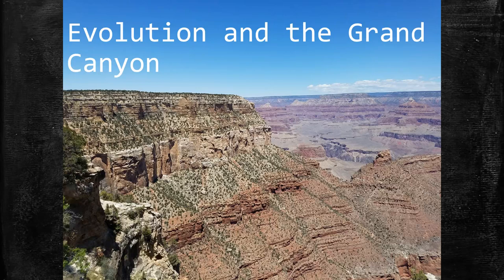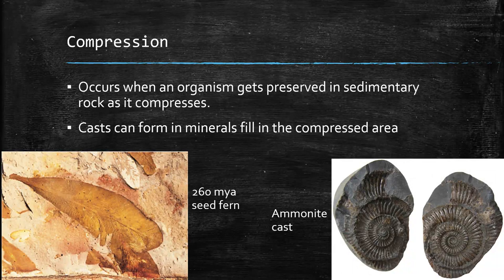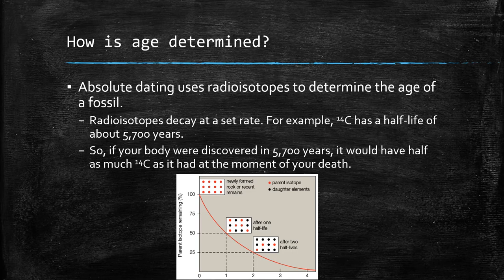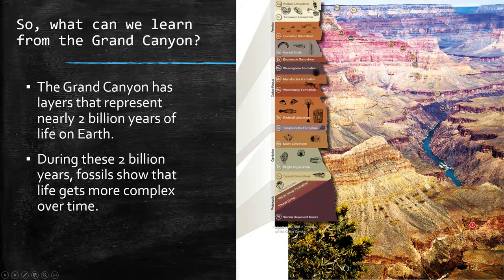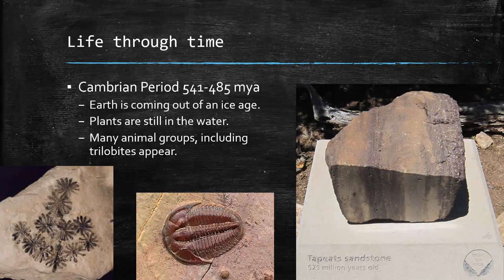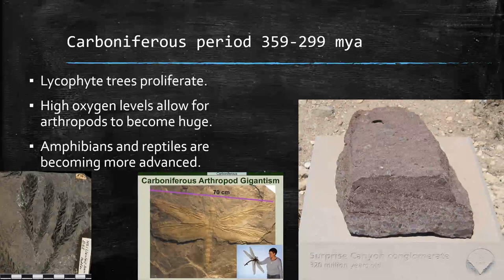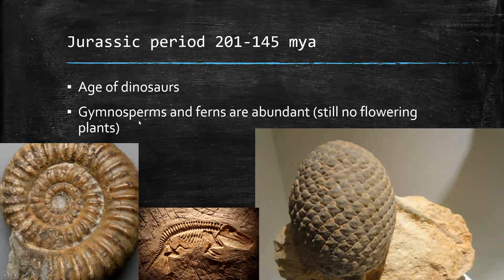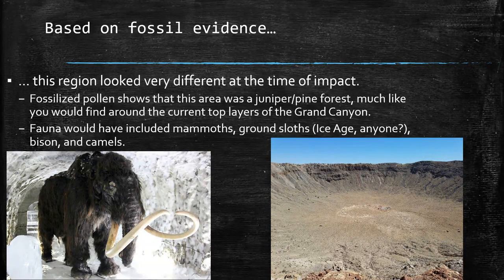Evolution and the Grand Canyon